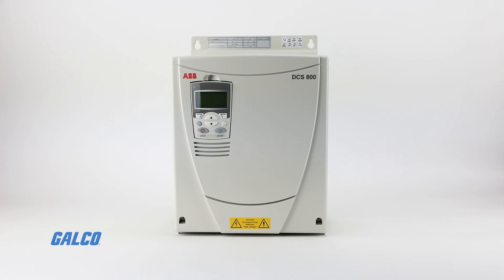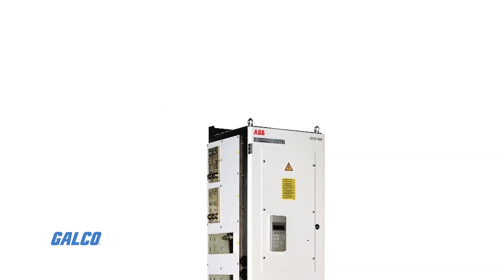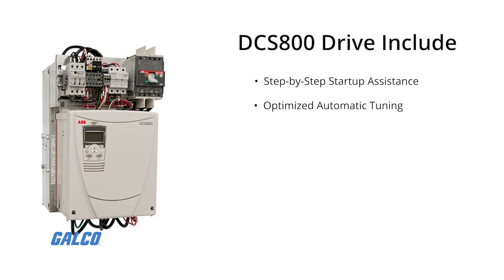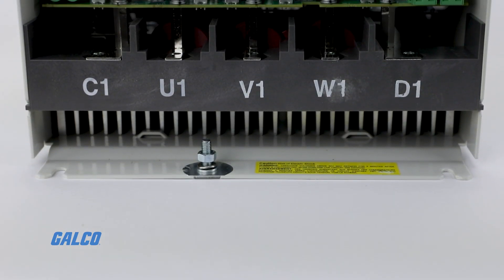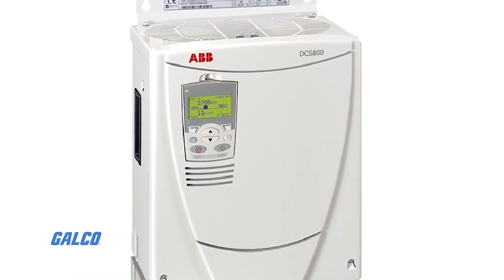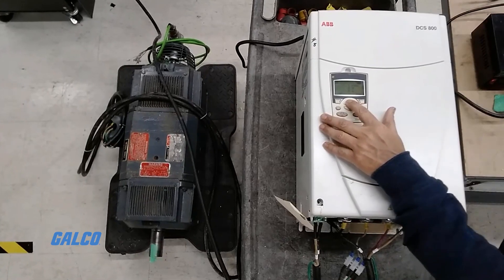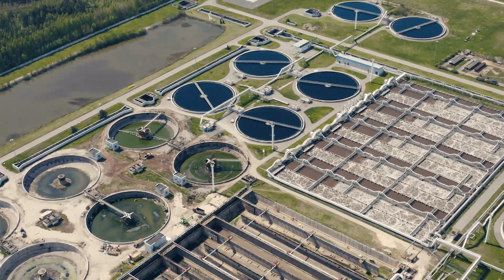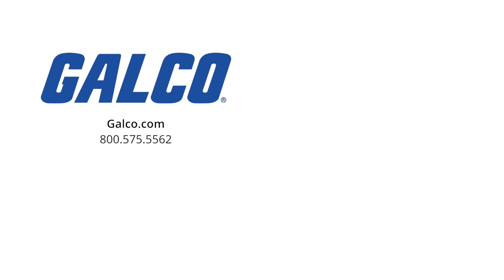ABB’s DCS800 DC Drive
ABB’s DCS800 DC Drive is an innovative and intuitive drive that pairs the latest technology in the industry along with the widest power range in the industry. The DCS800 DC Drive has the most advanced digital controller that ABB has to offer with standard voltage, PID, integrated speed, and torque controls, as well as 16-bit analog I/O; 5ms response time to a step input and 2ms override response time. Offering flexible adaptive programming, the DCS800 allows you to customize the drive to your needs, without the use of additional hardware. And every drive comes with DriveWindow Light, which allows you to start up and interface with your ABB drive from your computer.